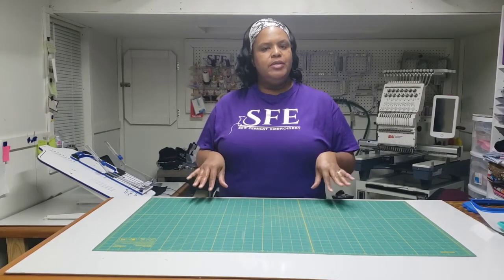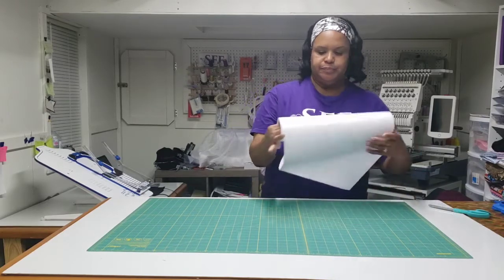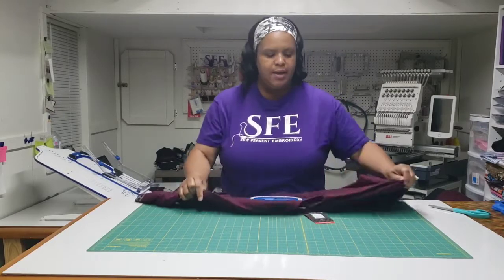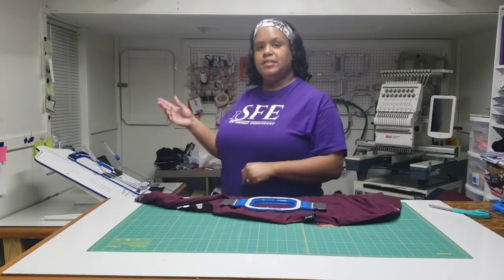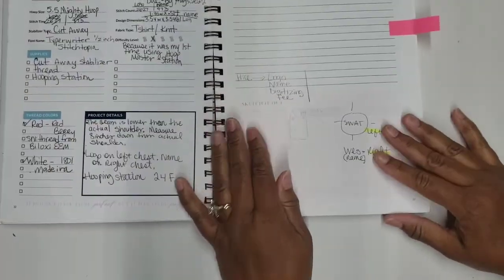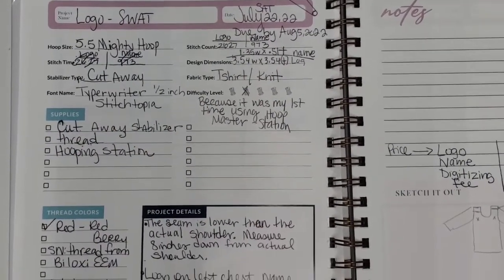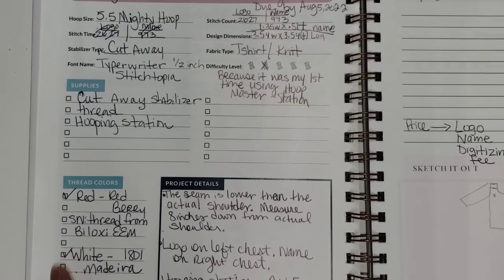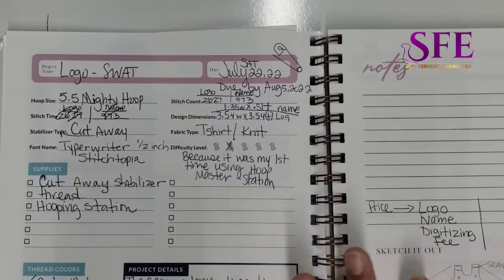Using Mighty Hoop Hooping Station With My Bai/Left Chest Logo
In this video I am using my Hoop Master Hopping Station for the first time!! Thanks for stopping in.

Musician: LiQWYD

Musician:   @iksonmusic

Here’s a list of embroidery supplies that I use. They are supplies that I also started out with.

Here's the tutorial showing how I do beanies using 8 in 1 magnetic hoops.